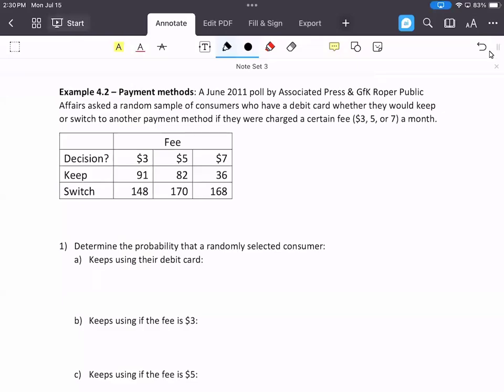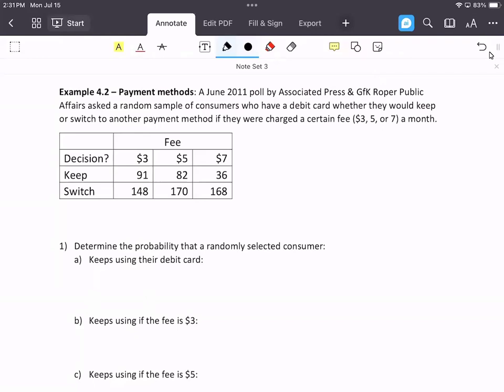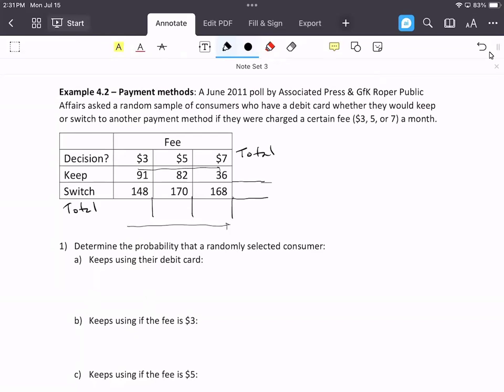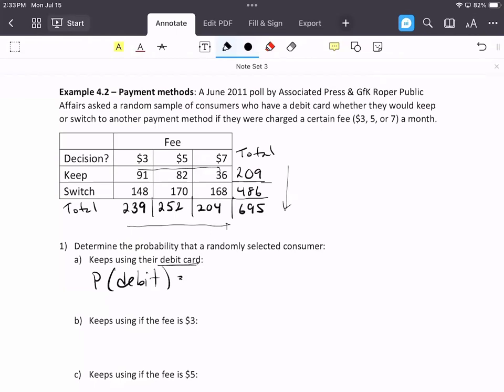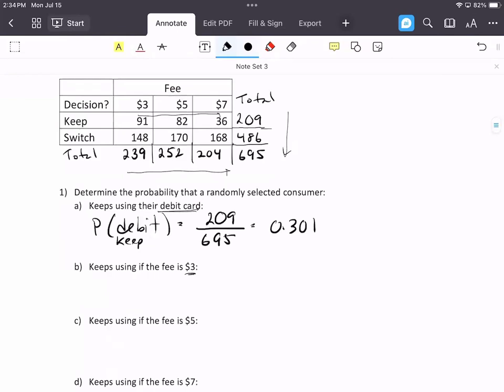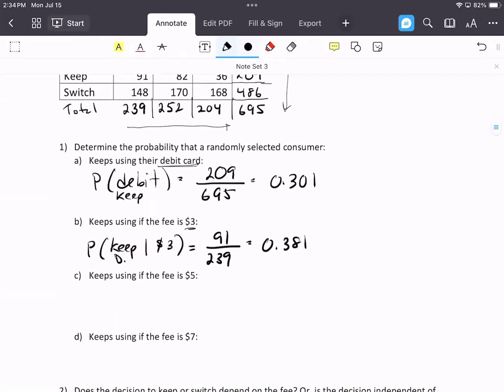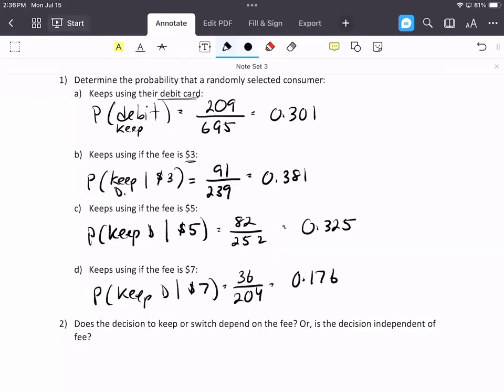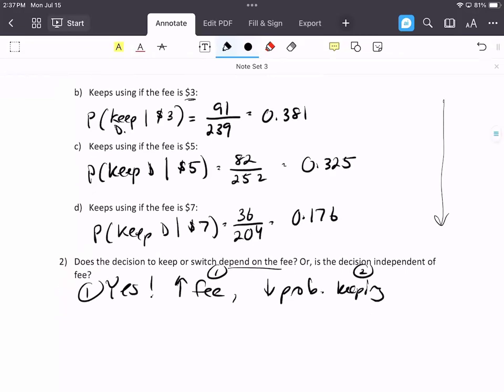Conditional Probability Rule example (pg 25)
Conditional Probability Rule example